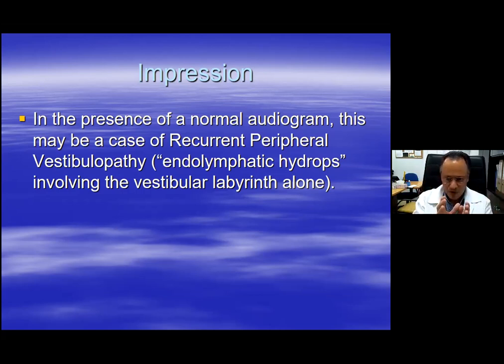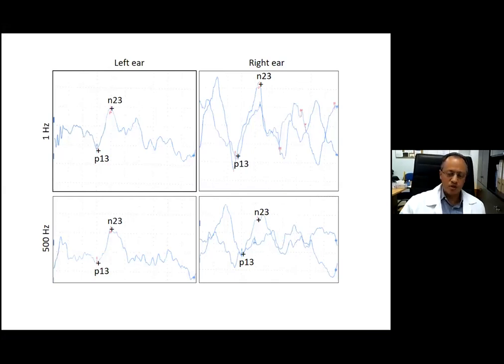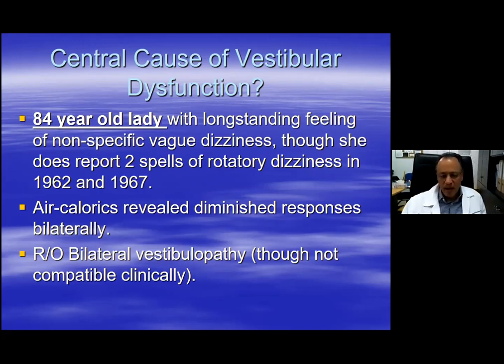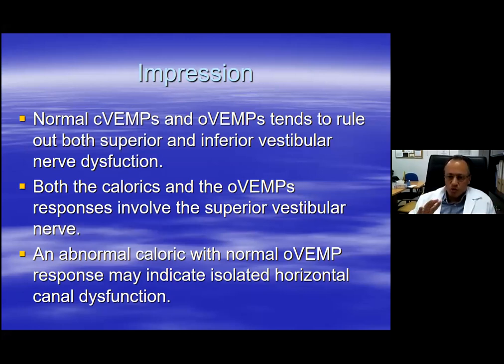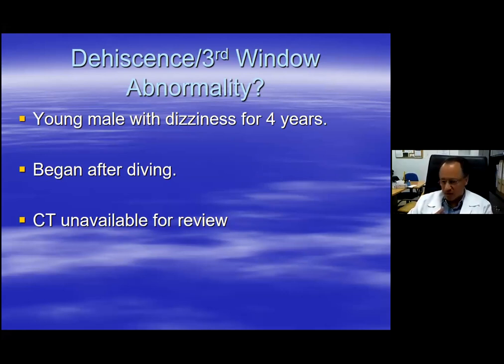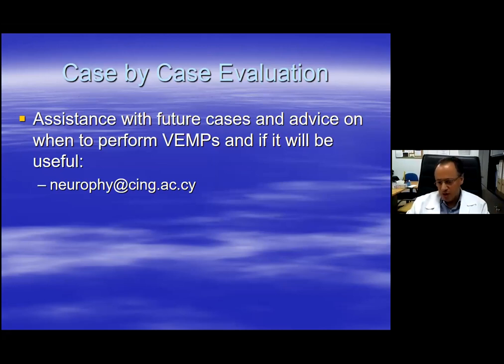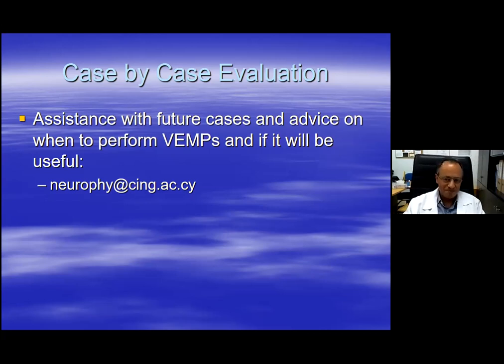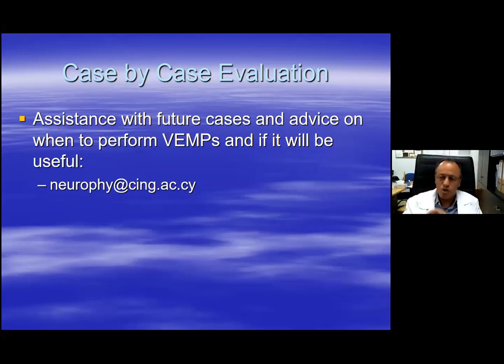VEMP with Dr. Eleftherios Papathanasiou (part 4 of 4)